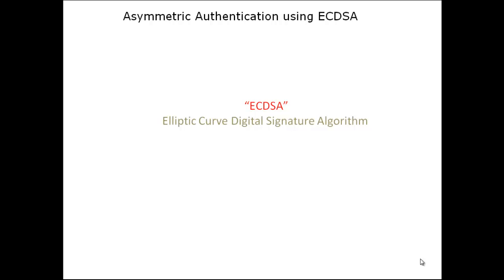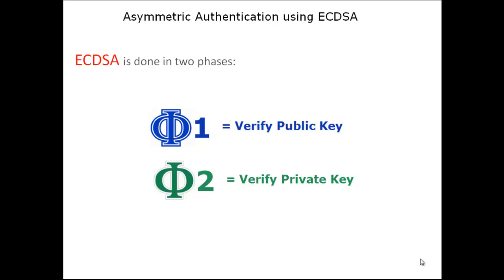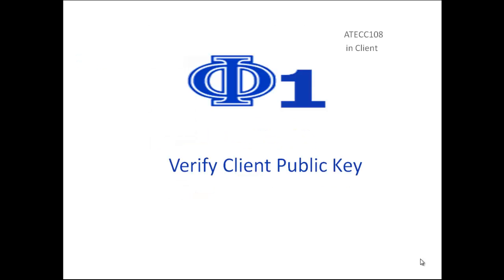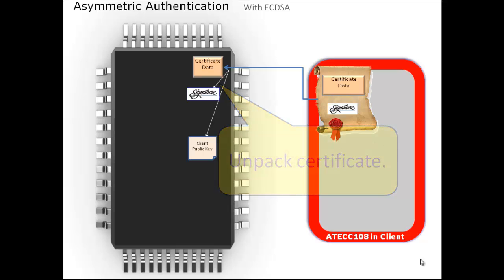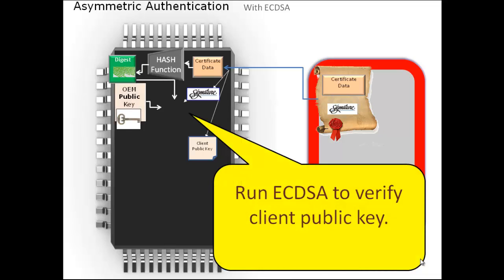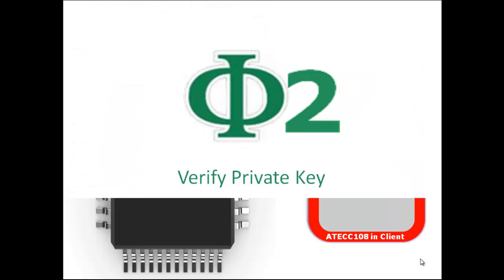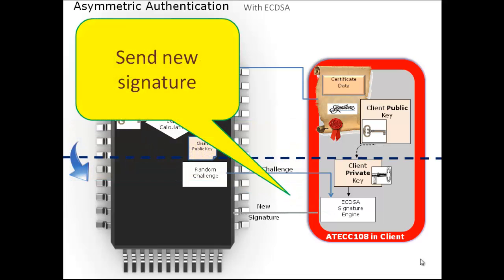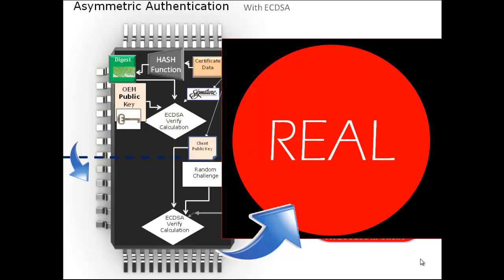ECDSA Authentication Explained Using ATECC108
ECDSA Authentication Explained Using the Atmel ATECC108 CryptoAuthentication Device